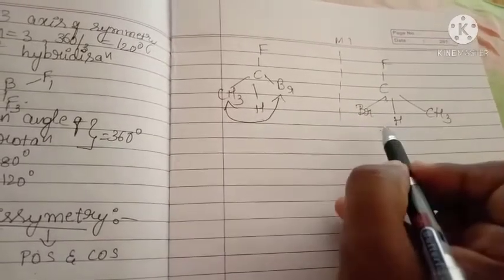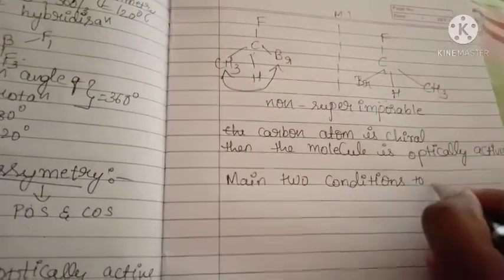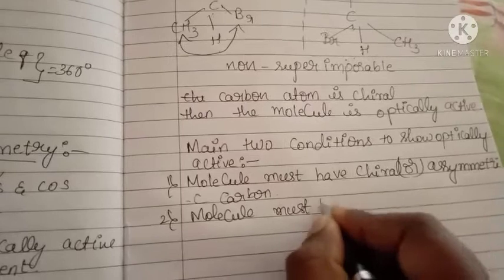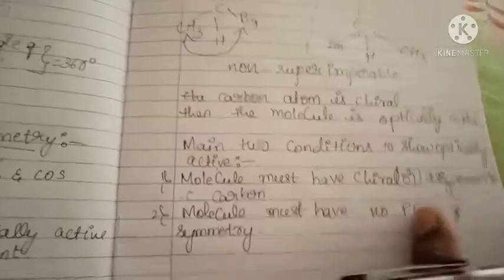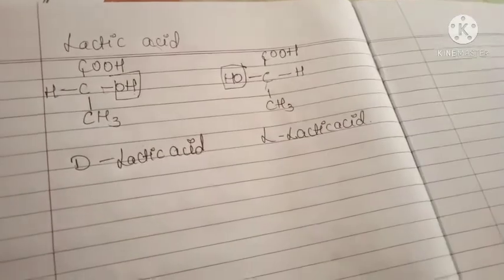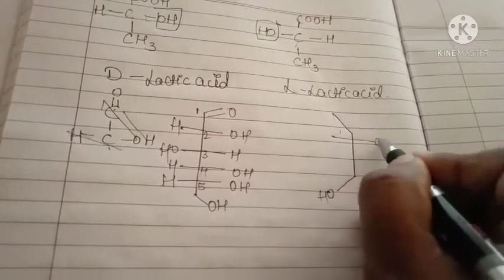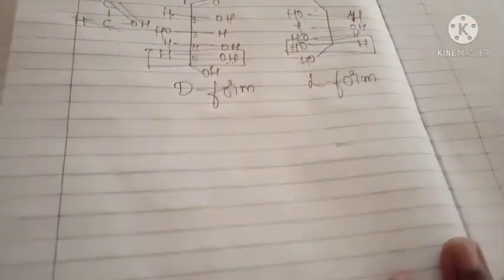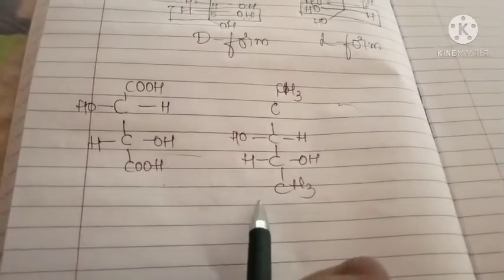D and L configuration